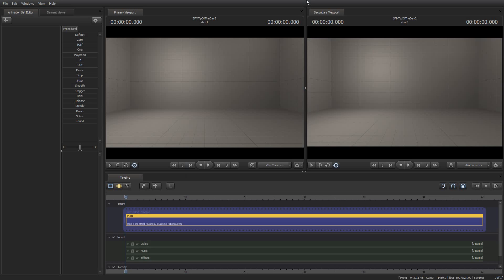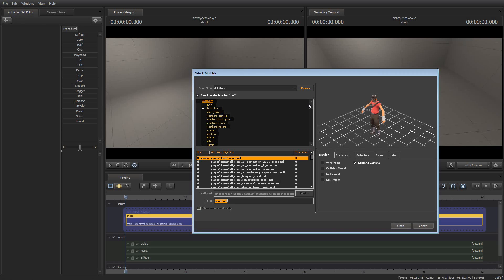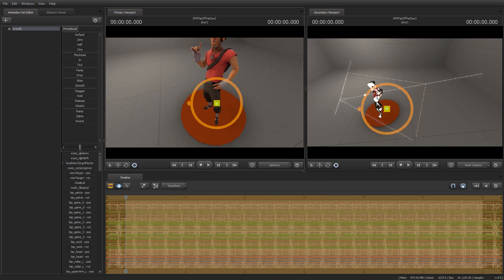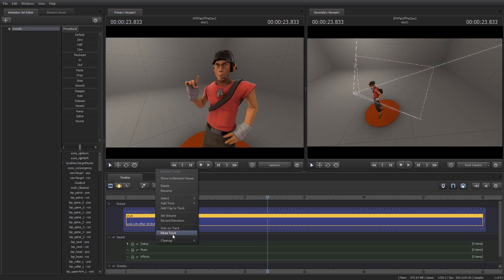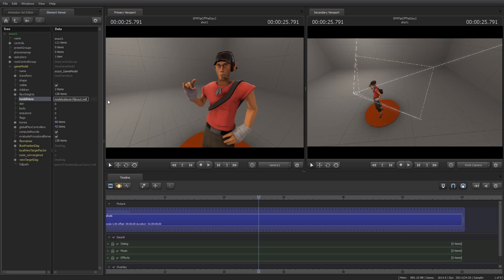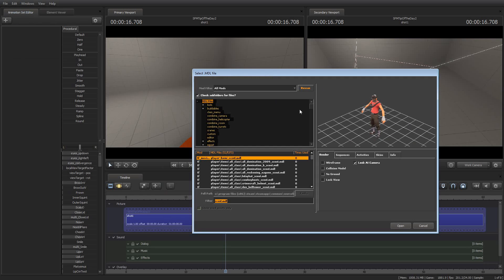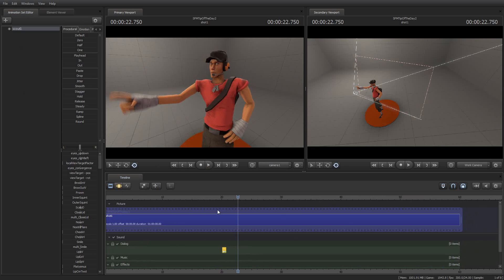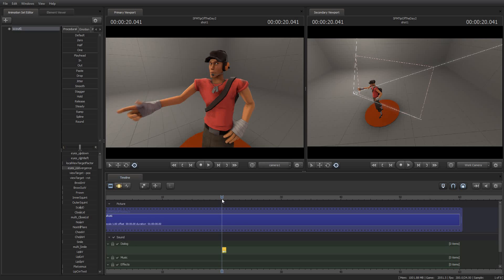[SFM] Source Filmmaker Tip of the Day #2- Replacing Models (HD Version)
Welcome to the Source Filmmaker Tip of the Day #2- in this one I take a few minutes to show you how to fix problems you might run into by having imported the wrong model for your animations- some models don't support facial animations and in this video I show you how to correct this error without having to redo all your animation work.

Note that the audio from Source Flimmaker won't play in this video because I was narrating, not recording audio. Rest assured that it was playing in my headphones. ;)